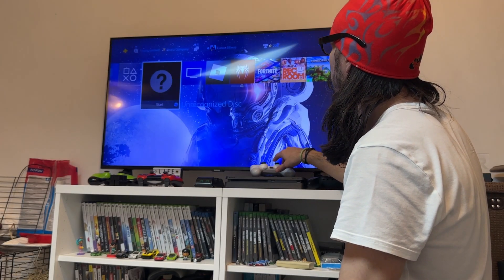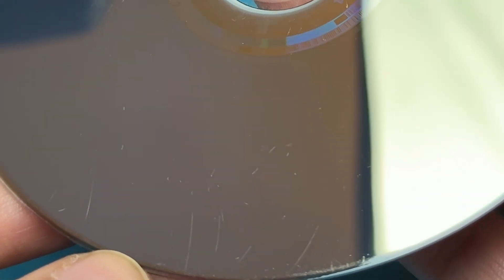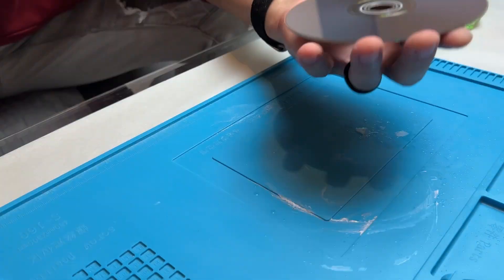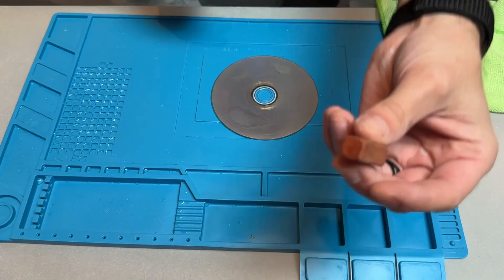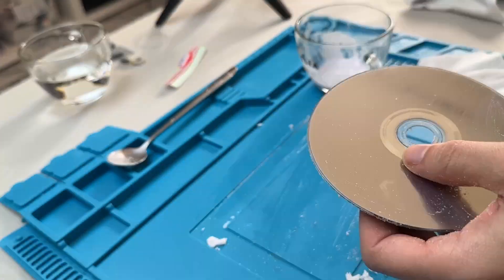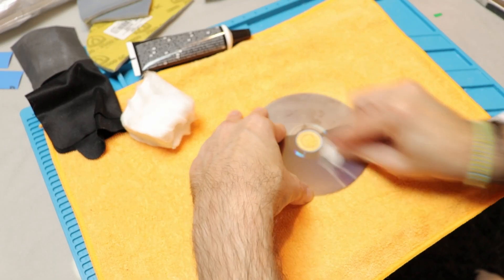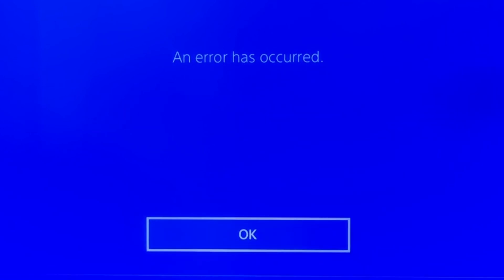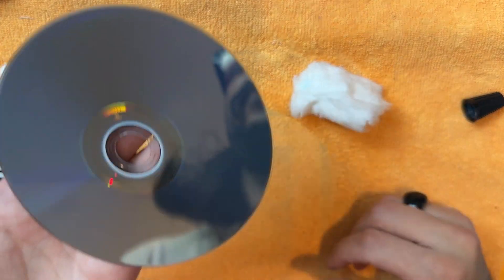PS4 Disc Not Reading? I Tested Every Scratch Fix! (Blu-ray Disc Experiments)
Toothpaste, Sodium Bicarbonate, Sanding, Dremel Polishing Compound, Acrylic Polishing Paste. I tried them all. In this video I explain what works best when trying to repair a scratched Blu-ray Disc.

QUIXX 10003 Acrylic Scratch Remover